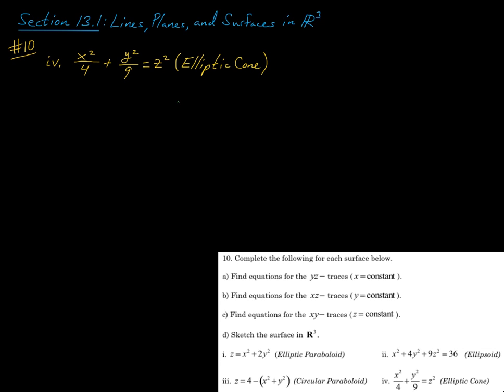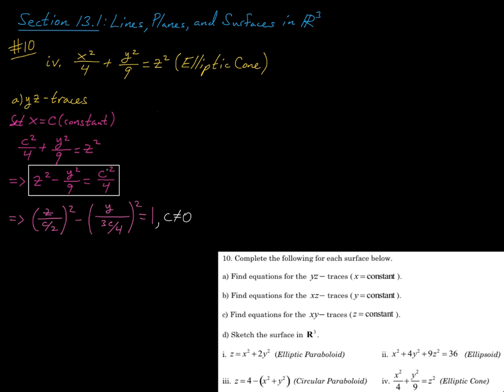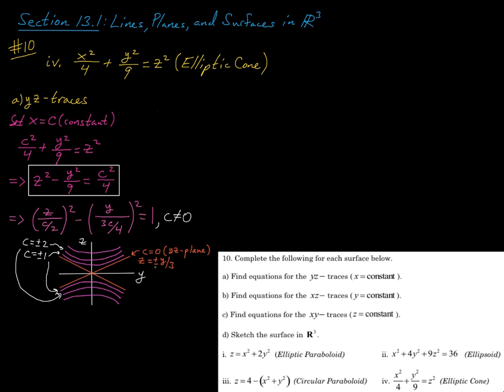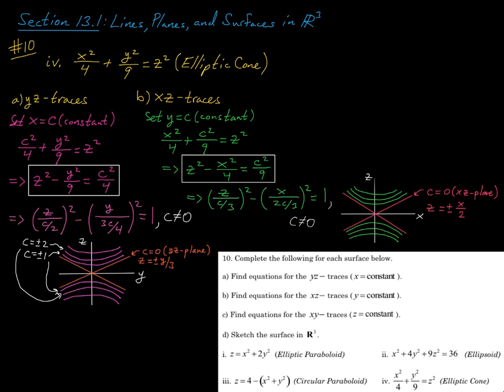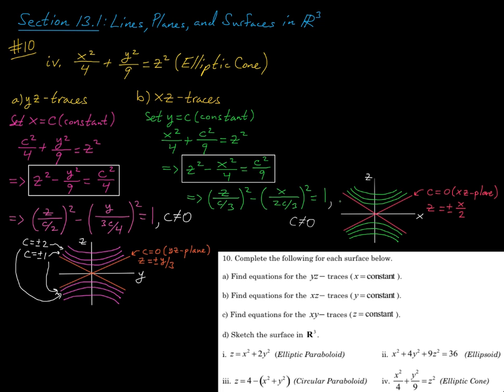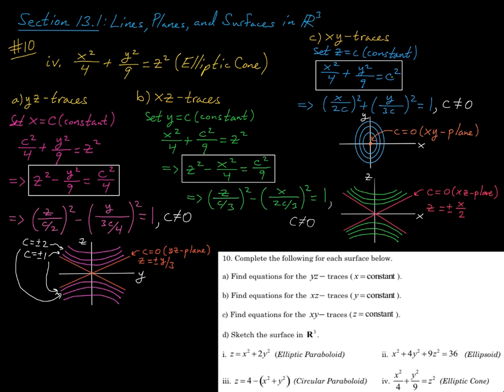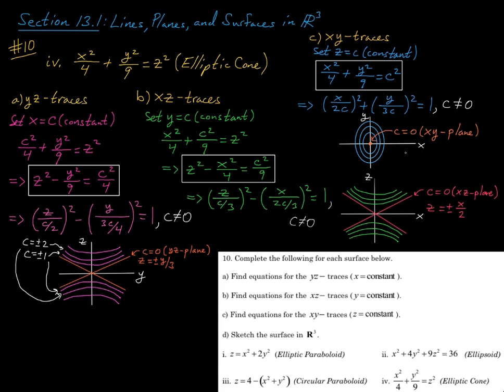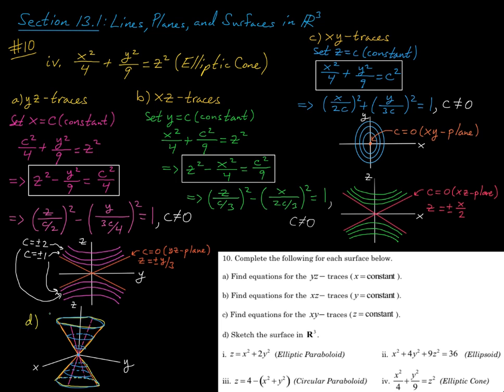Lines, Planes, and Surfaces #10 Part iv